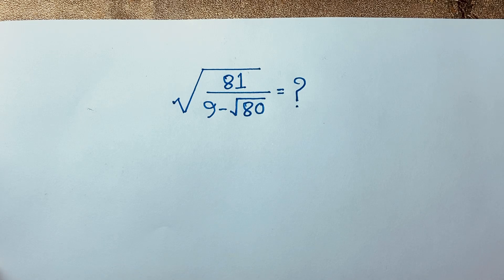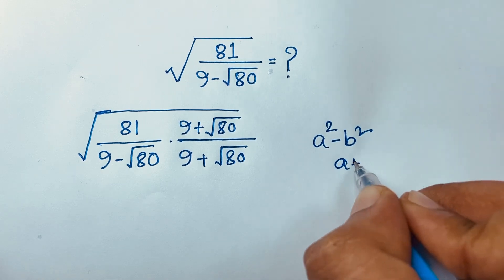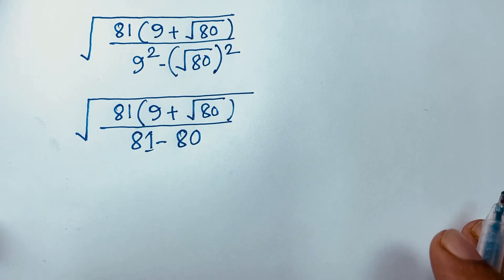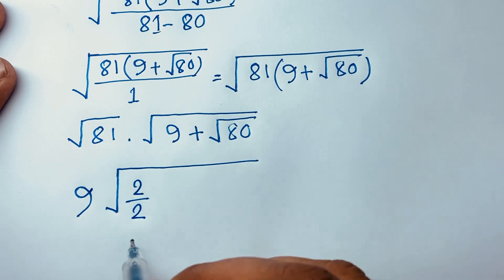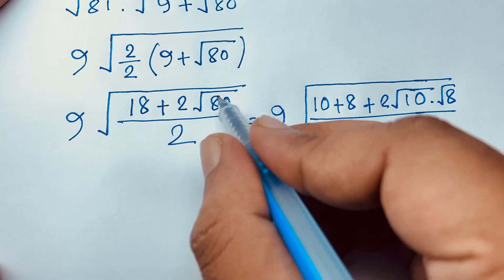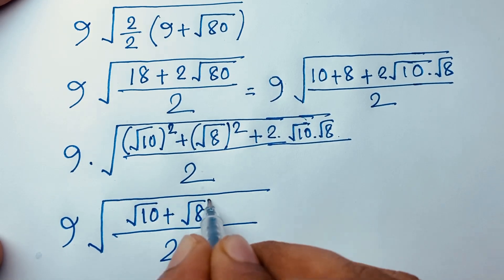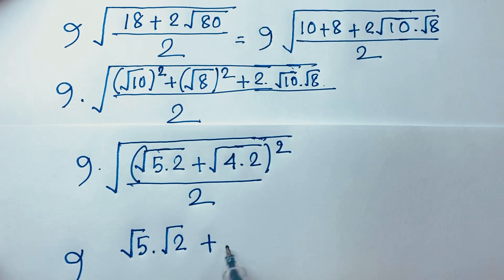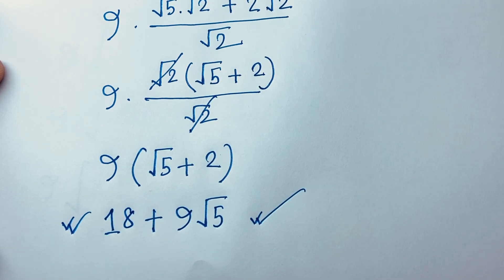Can You pass Oxford University entrance exam? University interviews tricks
Hello everyone ,Welcome to Rashel's classroom. In this video i solve a nice radical math problem. math simplification.
A nice australian maths problems.